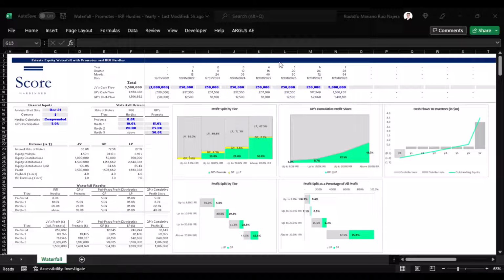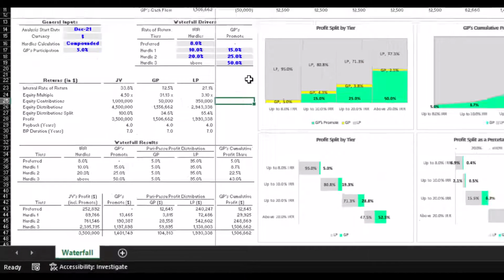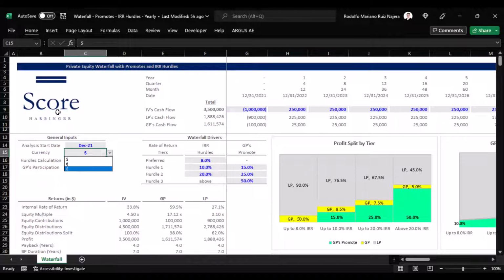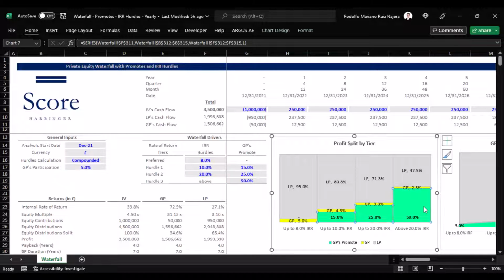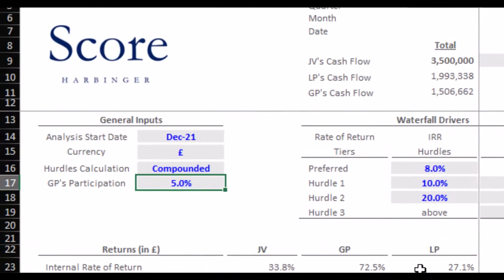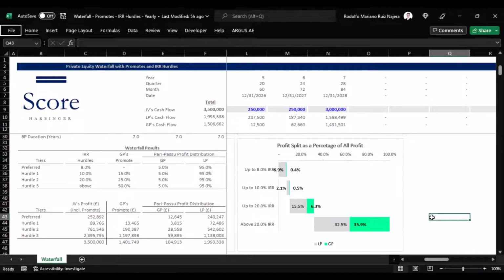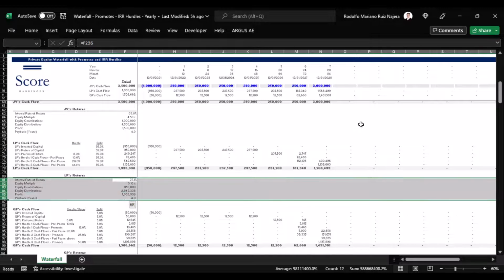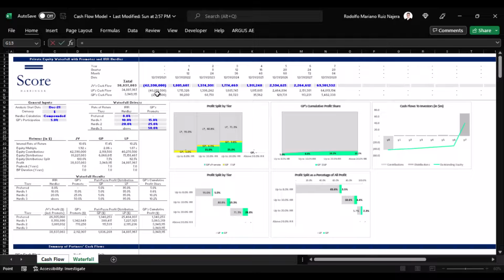Private Equity Waterfall with Promotes and IRR Hurdles